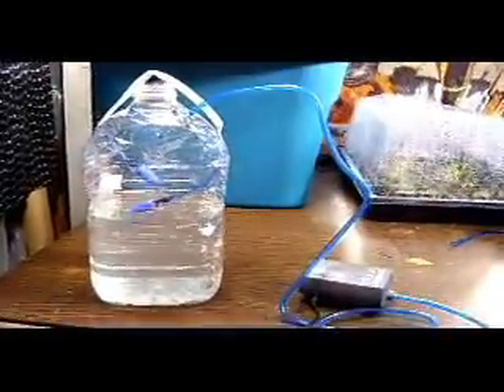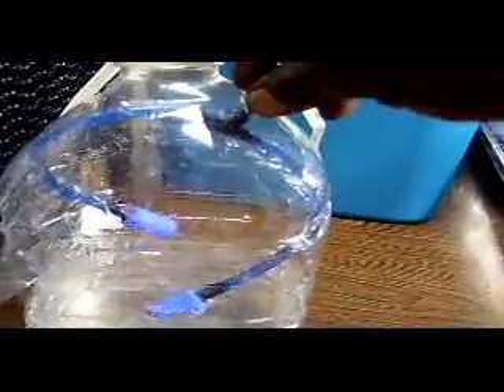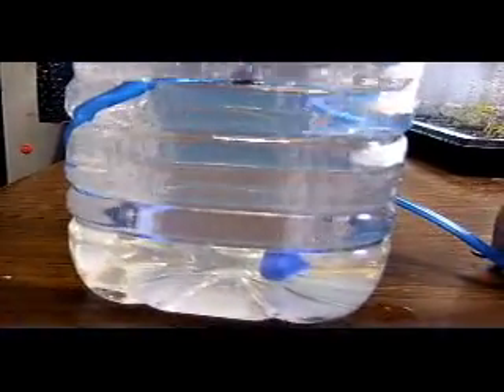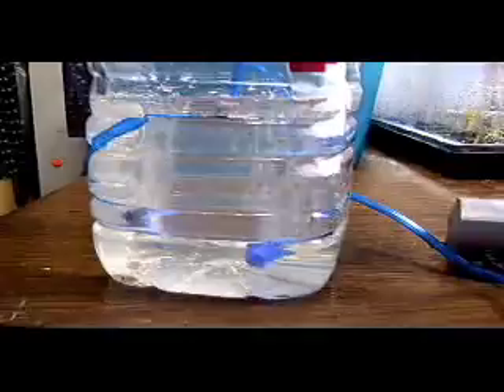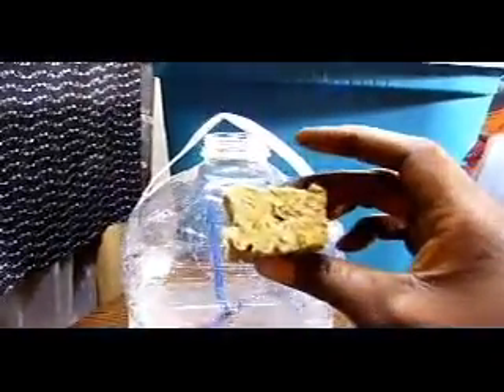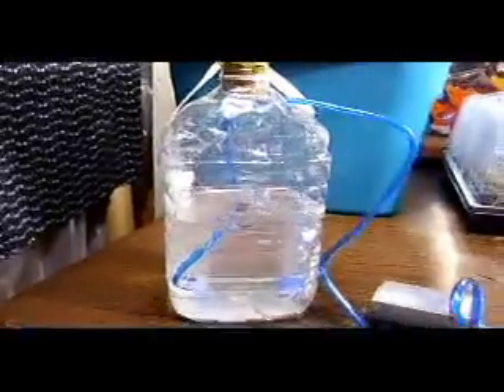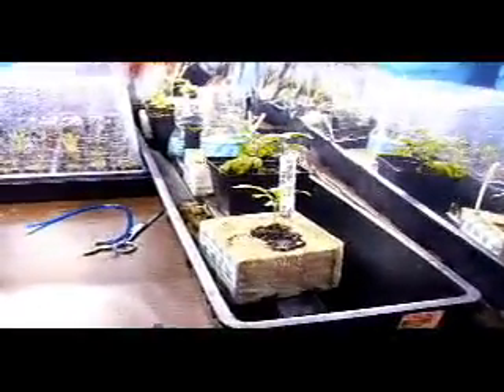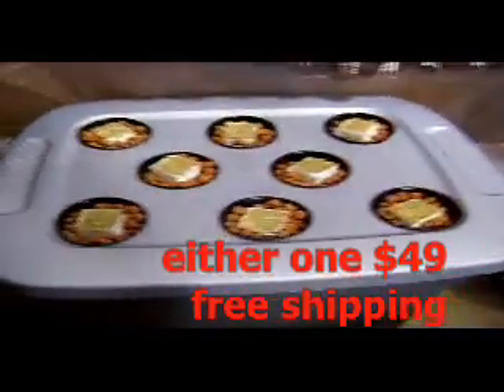HYDROPONIC DEEP WATER CULTURE AEROPONICS HOW TO BUILD INDOOR AERO GARDEN LIKE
This video shows the very basic concept of hydroponic deep water culture.